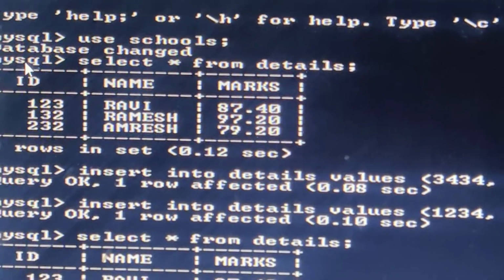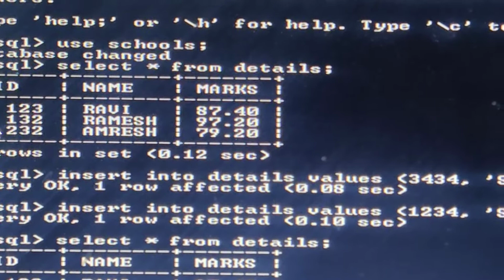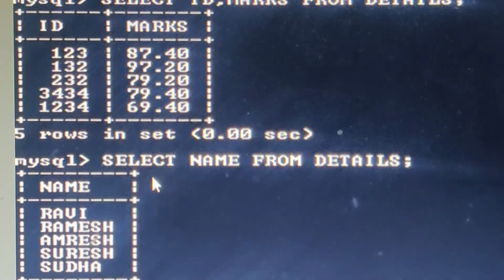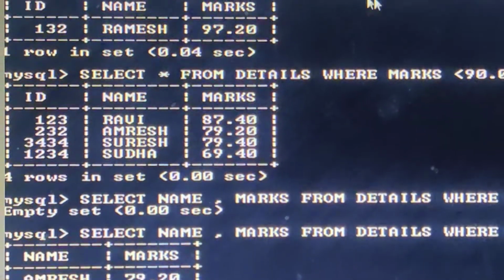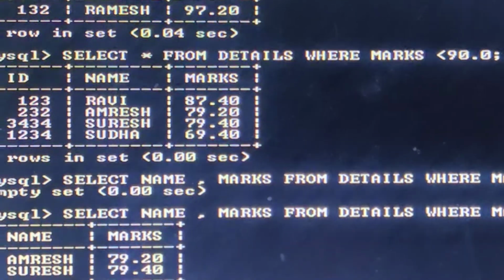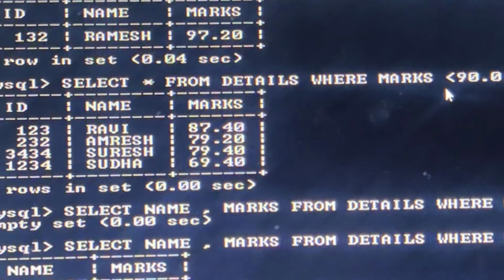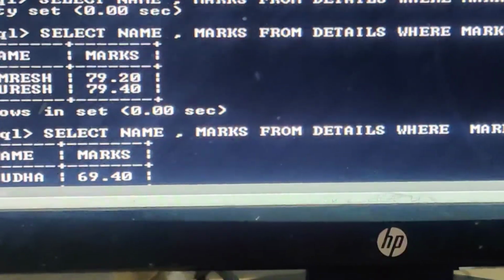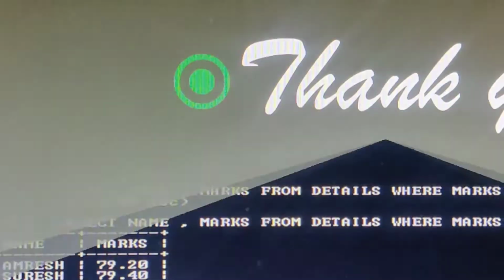Class XI IP MySQL practical video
using Select command